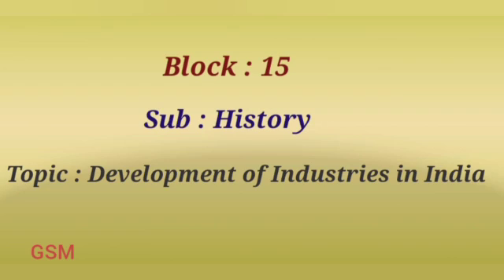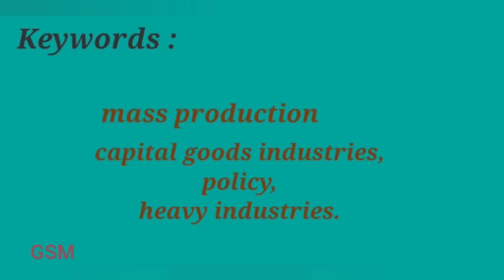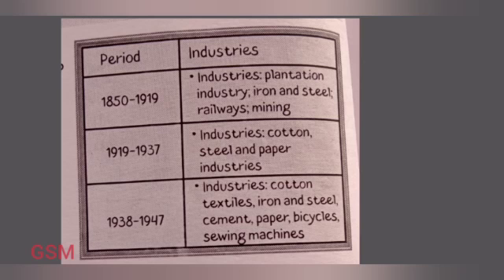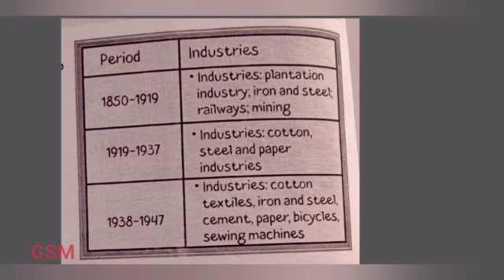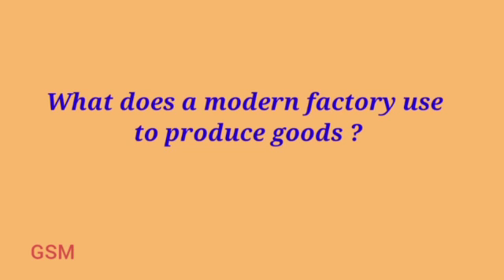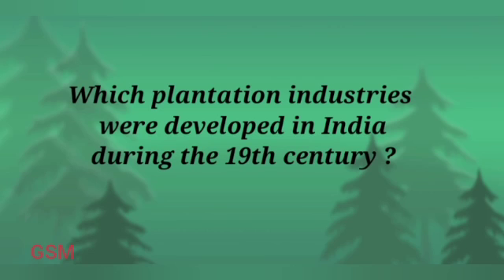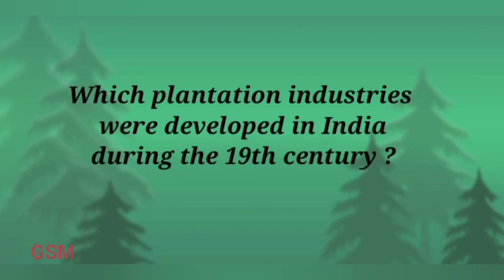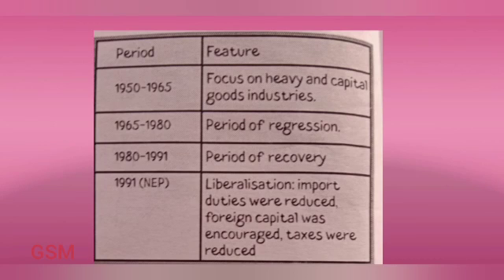GSM-Gr. VIII Social